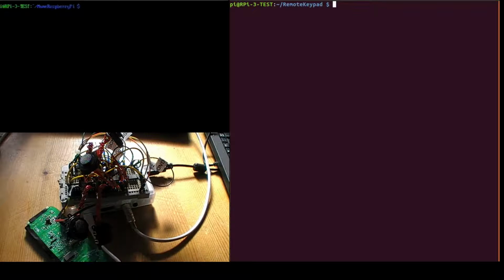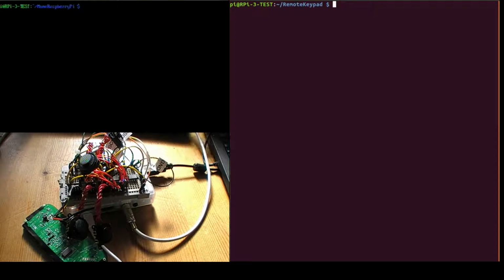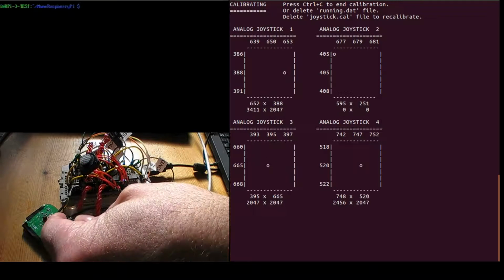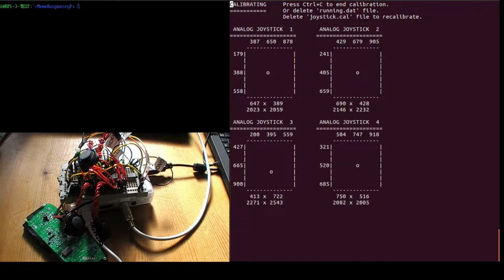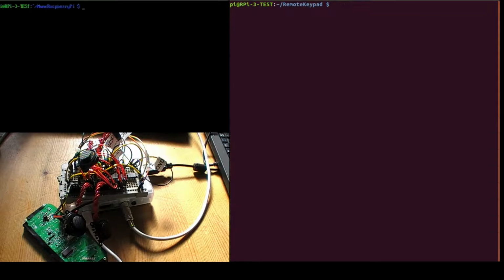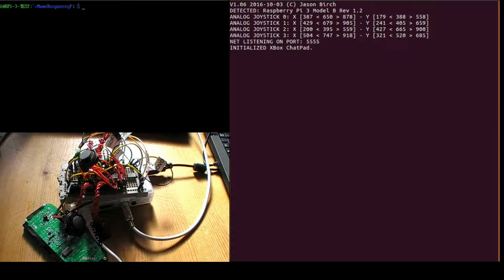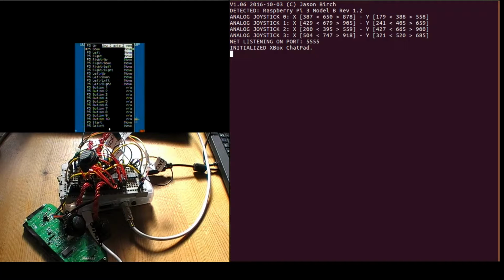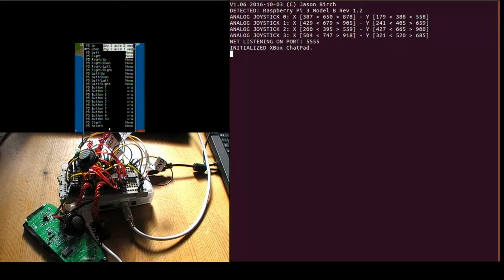Calibrating Four Analogue Joysticks on a Raspberry Pi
Using four analogue joysticks on a Raspberry Pi. Calibrating them, then configuring them for use in MAME.